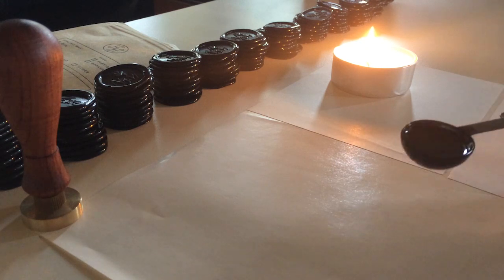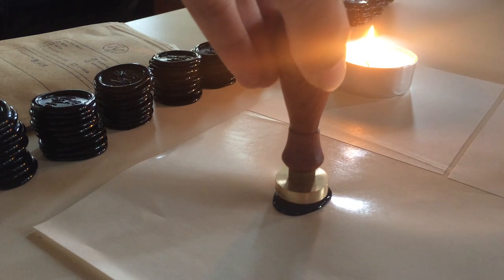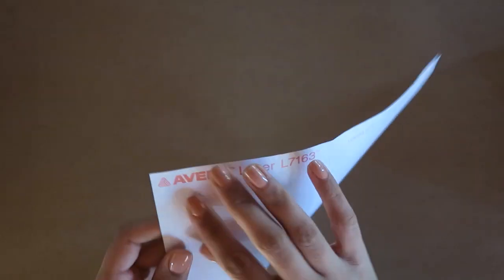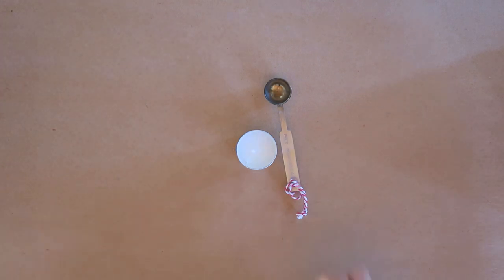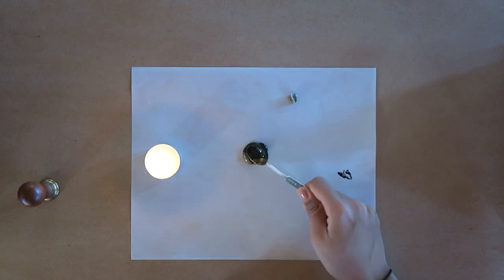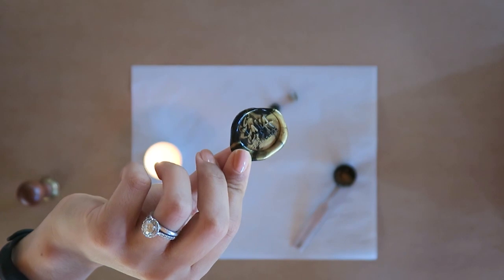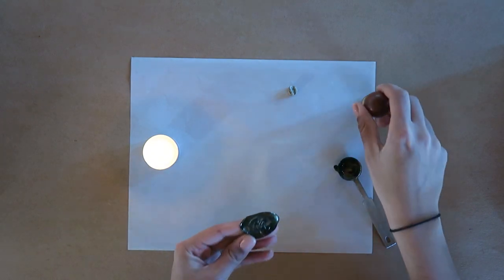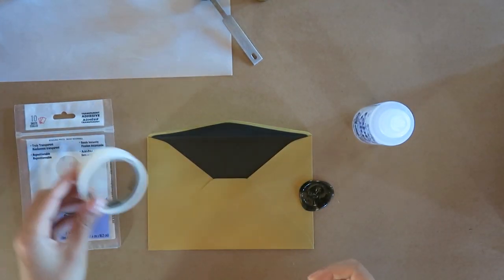HOW TO make your own "peel and seal" wax seal sticker with flexible wax!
This video shows how to make a "peel seal"  wax seal sticker!

***Buy envelopes***

***Copyright***
Any designs shown here are by Lava (unless otherwise stated). These videos and designs cannot be used for your monetary gain or commercial purposes. They are for personal DIY projects only. If you use this design and it is shown on social media/a blog/a magazine, please credit Lava appropriately. Use of this video elsewhere must link back to this original video.

***Music***

Title - Happy Alley

***Other Credits***

Melting pot image is from Pinterest (customwaxseals.net)